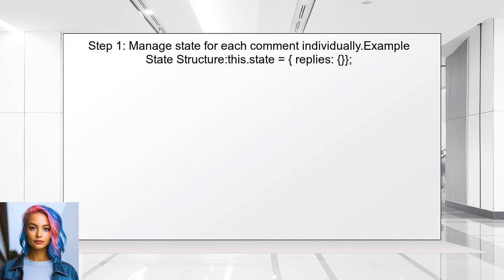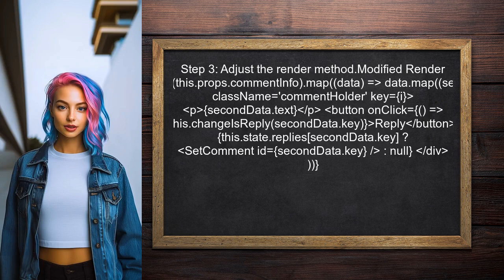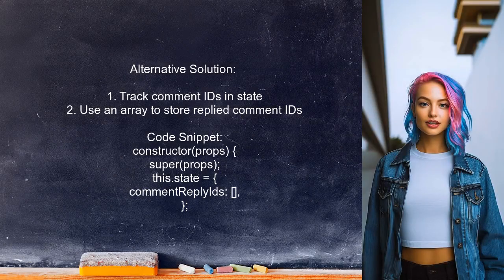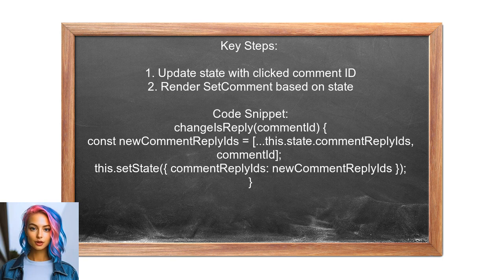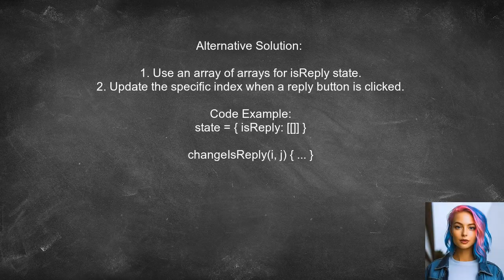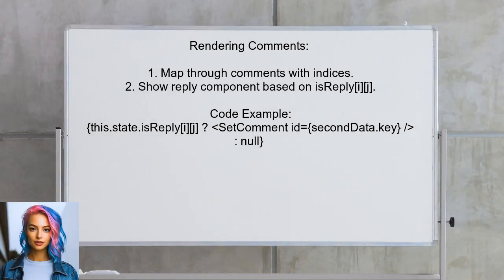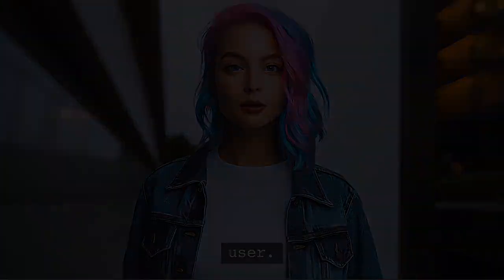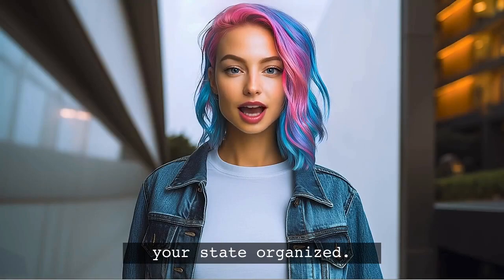How to Modify a Single Element in React .map() Function: A Step-by-Step Guide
In this video, we’ll dive into the powerful world of React and explore how to effectively modify a single element within the .map() function. Whether you're a beginner looking to enhance your skills or an experienced developer seeking to refine your approach, this step-by-step guide will walk you through the process. Join us as we break down the concepts and provide practical examples to help you master this essential technique in your React applications.

Today's Topic: How to Modify a Single Element in React .map() Function: A Step-by-Step Guide

Related to: react, #.mapfunction, modifyelement, reacttutorial, step-by-stepguide, reactprogramming, javascript, webdevelopment, front-enddevelopment,